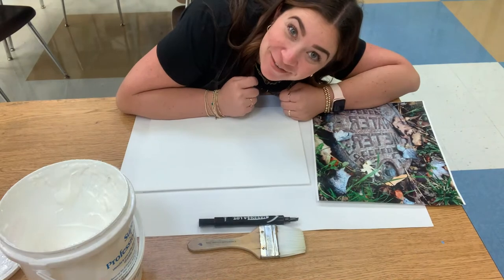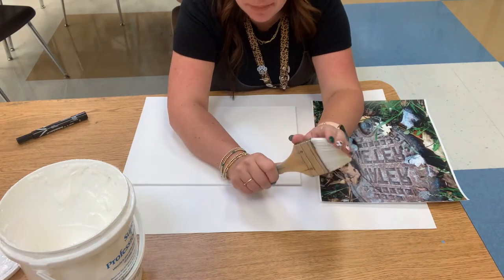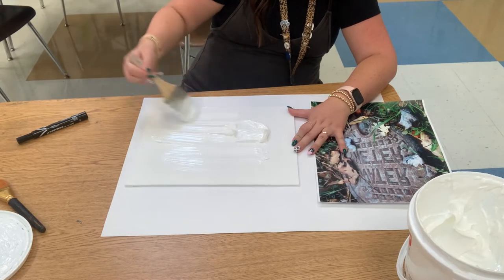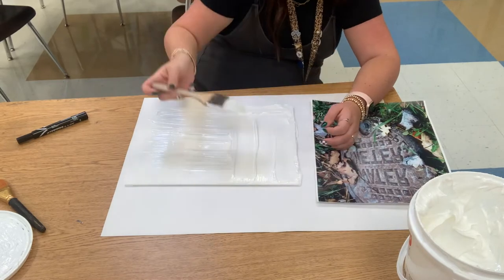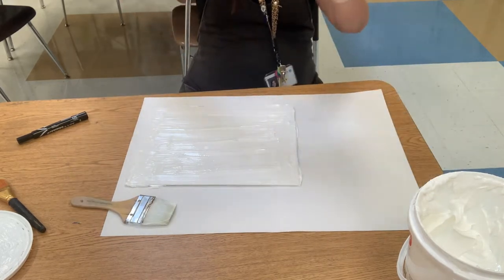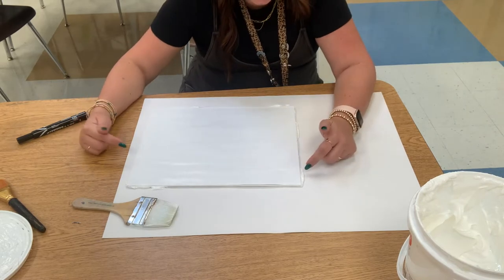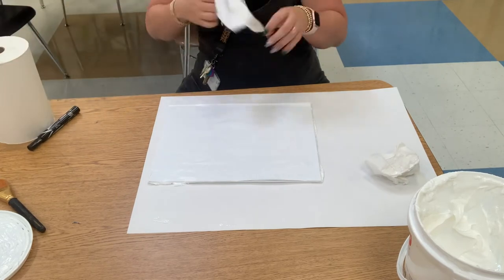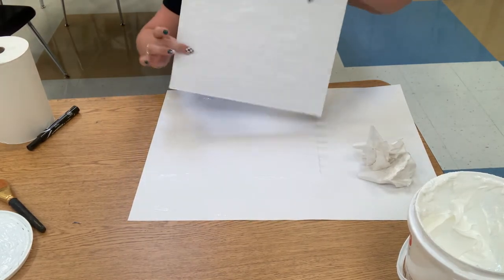Gluing Process for the Acrylic Transfer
Photography 1 at WJHS